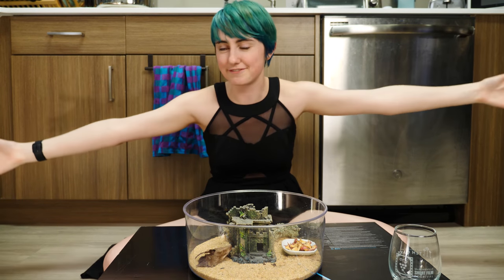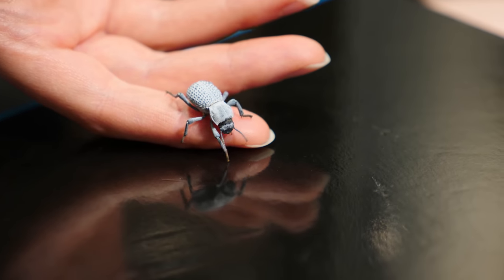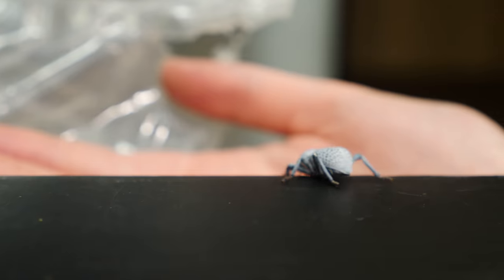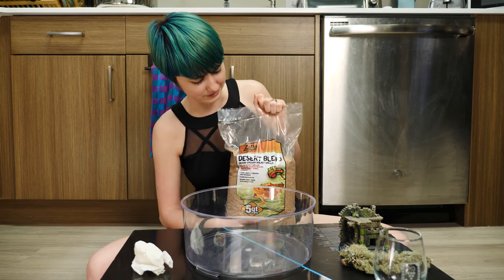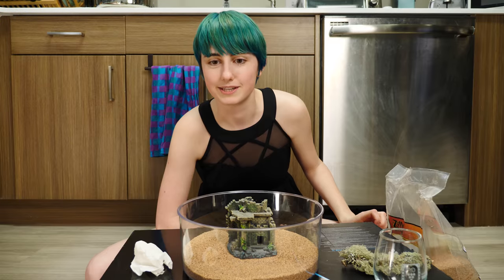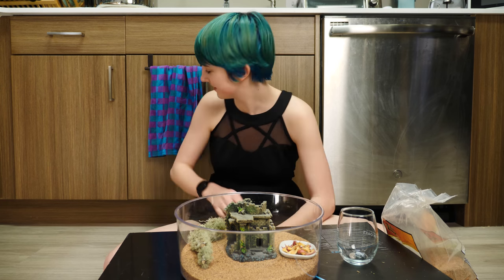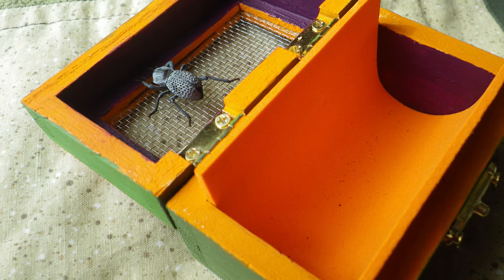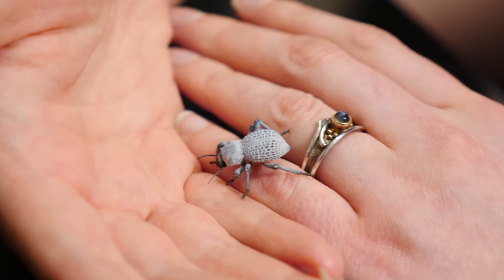Meet our Pet Beetle!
Ronin is our blue death feigning beetle. He walks off cliffs every chance he gets...and yet he can live up to 17 years. We hope you can appreciate his natural idiotic charm as much as Delaney does!